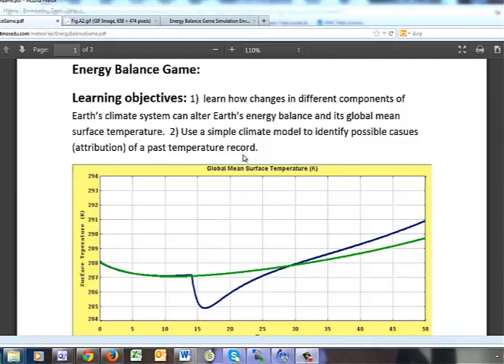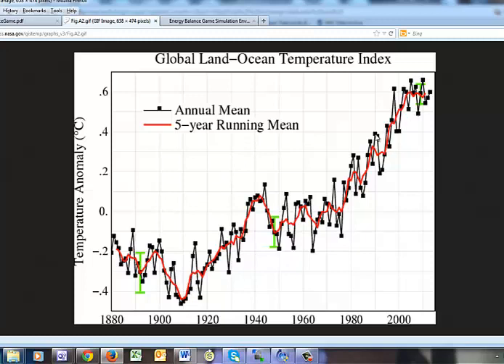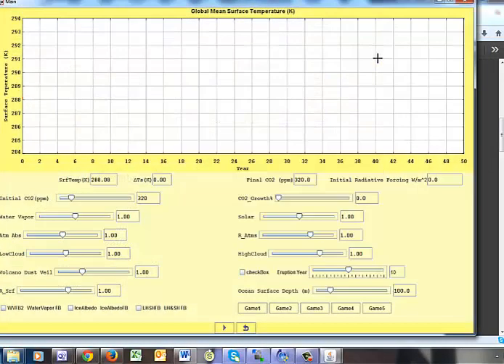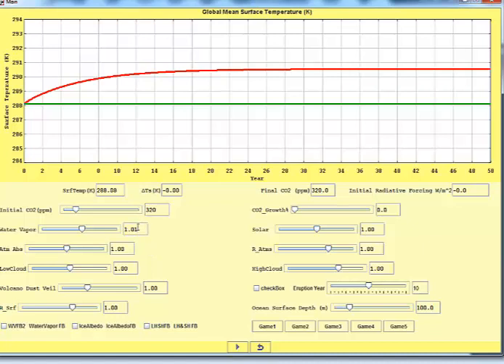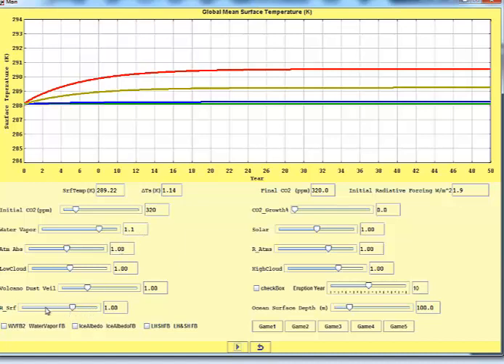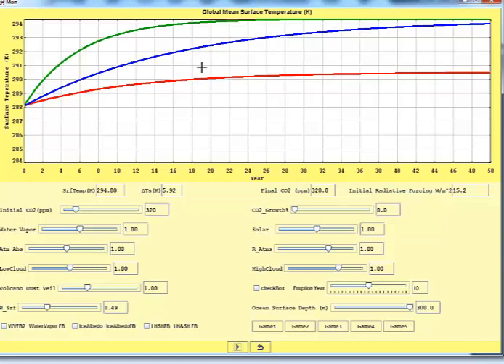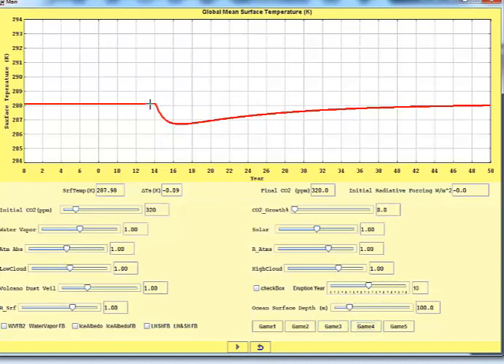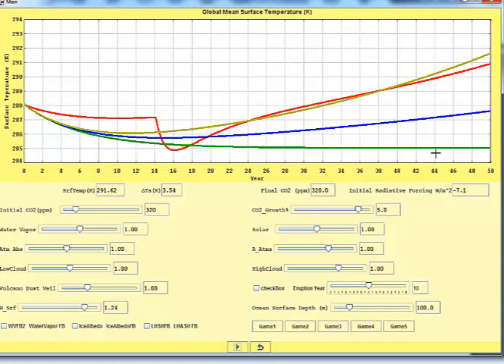NewEnergyBalanceGame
description of the energy balance game